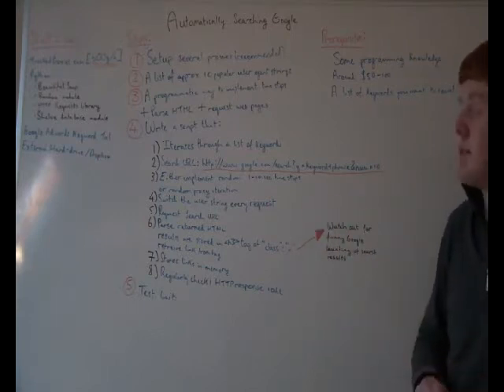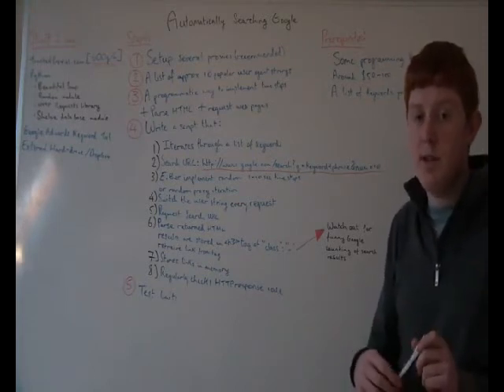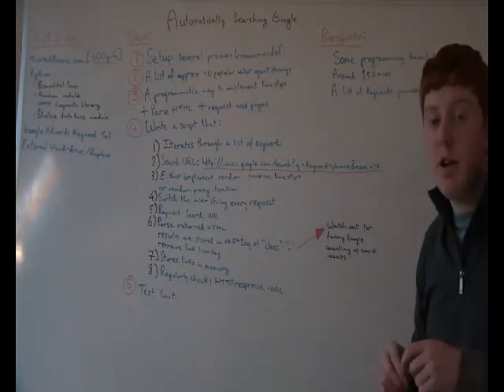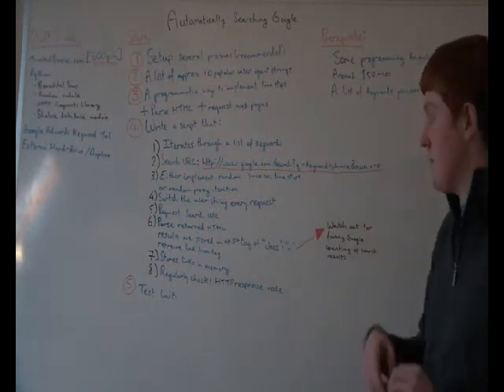How to Automatically Search Google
How to create a simple script that automatically searches/scrapes Google. Particularly useful for webmasters who want to reduce keyword rank reporting costs or customize their ranking reports.